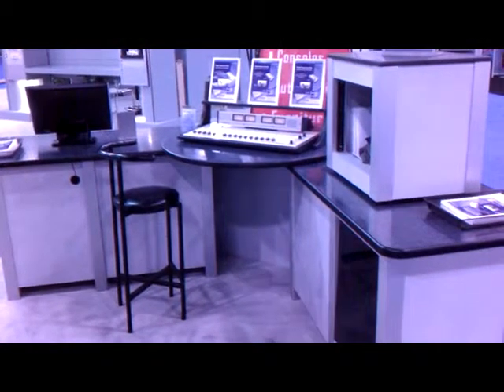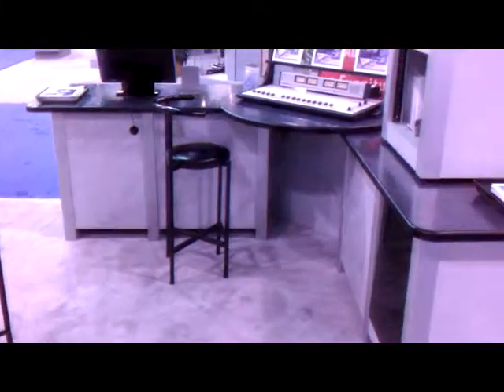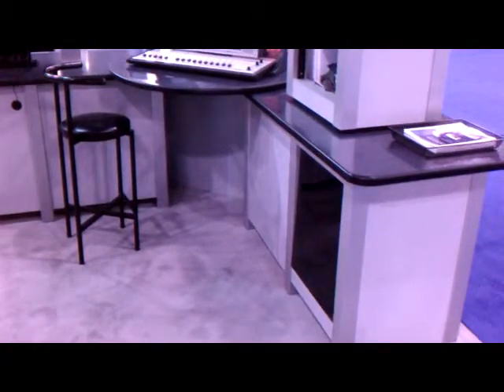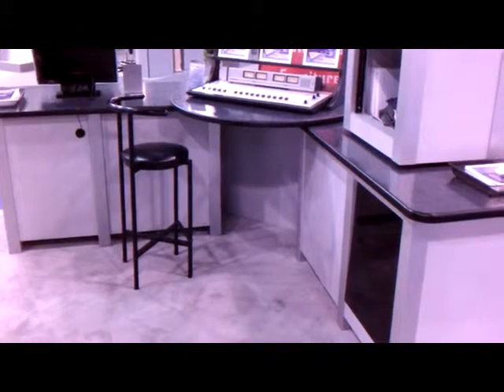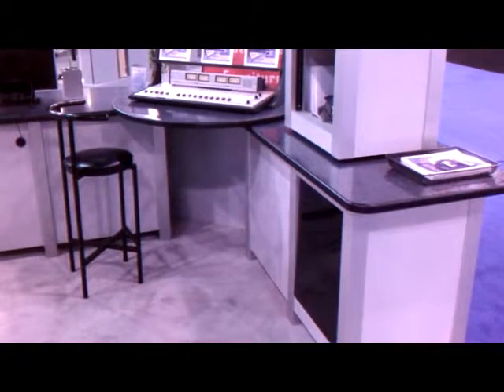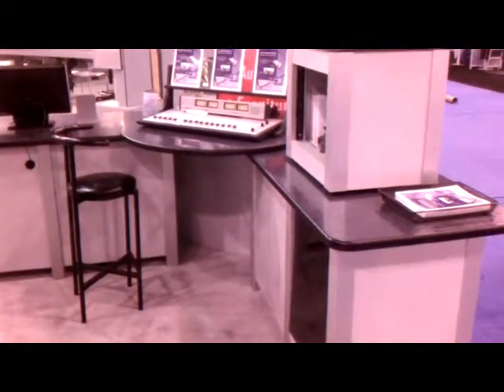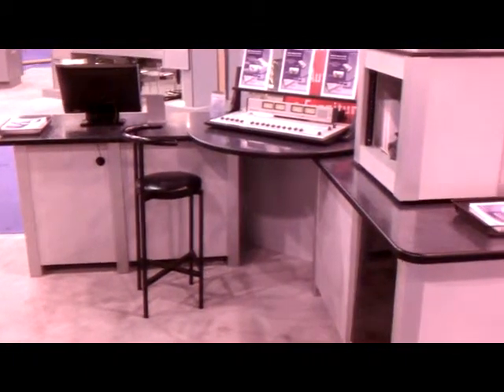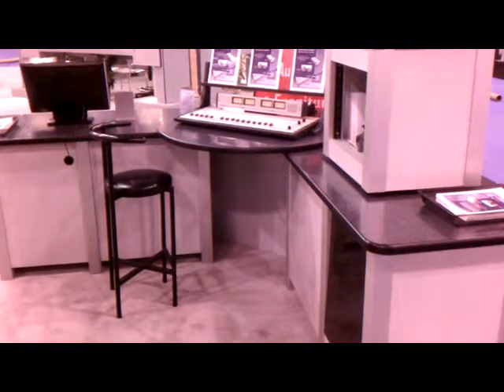Demo of ACCENT Furniture collection from Arrakis Systems. 25% off!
A brief demo of the ACCENT Furniture collection from the 2011 NAB show floor. Now 25% off the original list price!